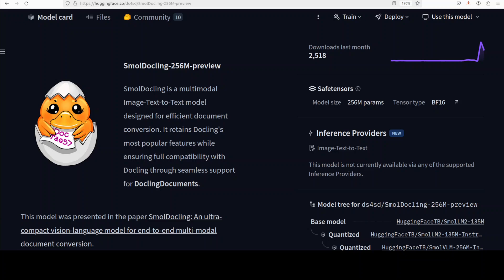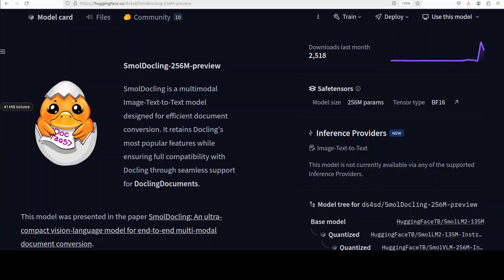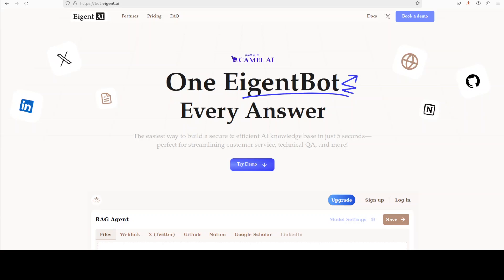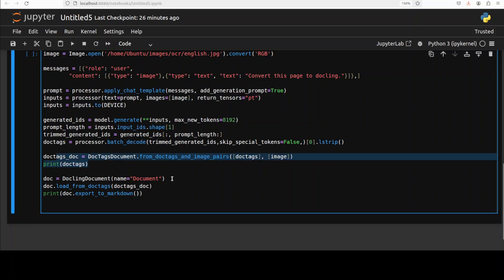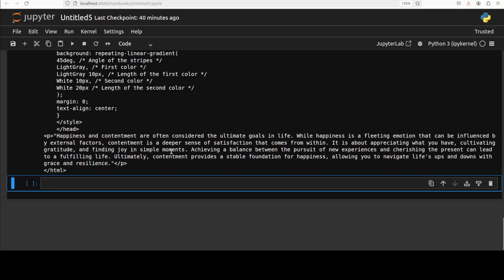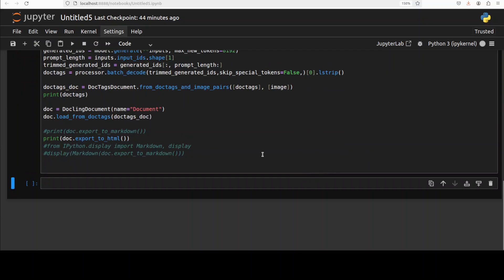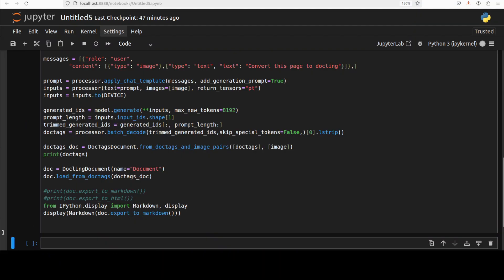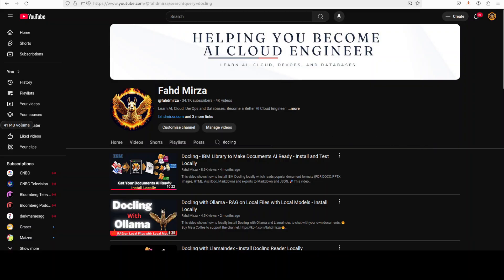Install SmolDocling-256M Locally: Docling-Based AI Model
This video locally installs OLMo-2 32B Instruct which is an Open Language Models designed to enable the science of language models.